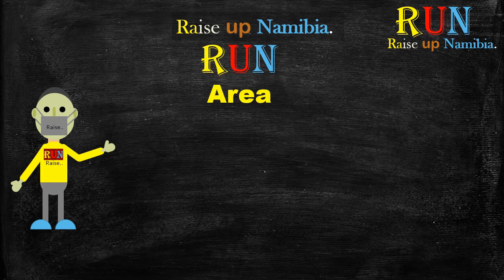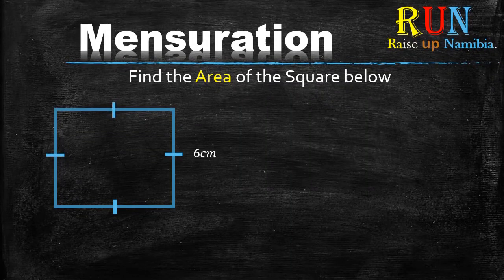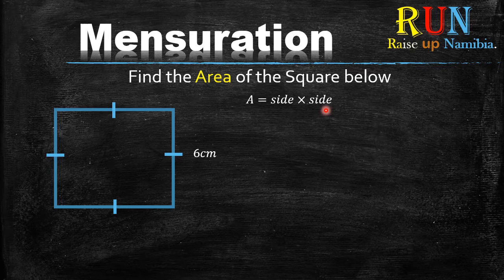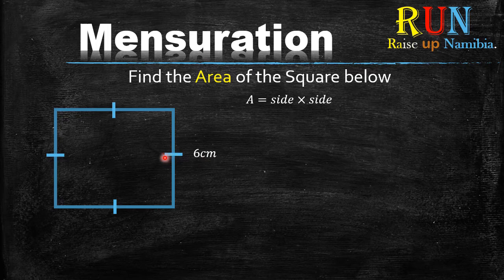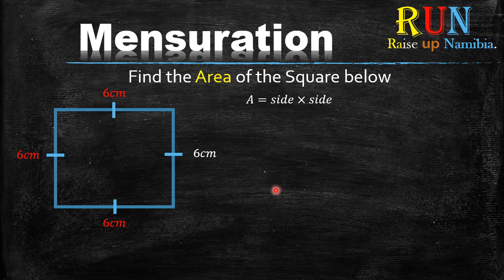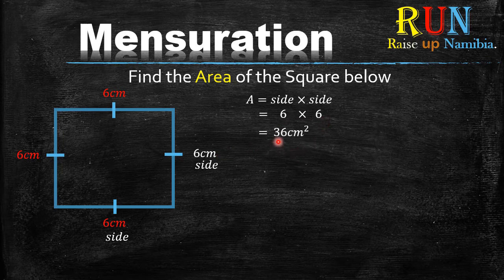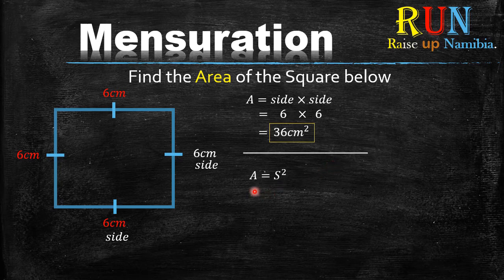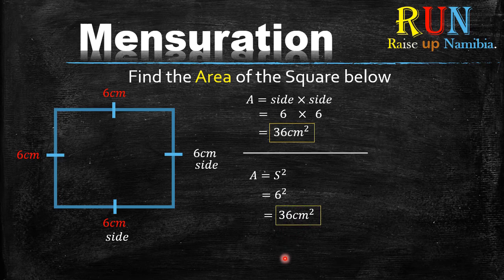Area of a Square || Part 2 || Mensuration ||Namibian math || Syllabus ||NSSCO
In this short video with an exapmle qustion we look in the topic of mensuration at how to find the area of square.

Other Mensuration Content 👇🏿